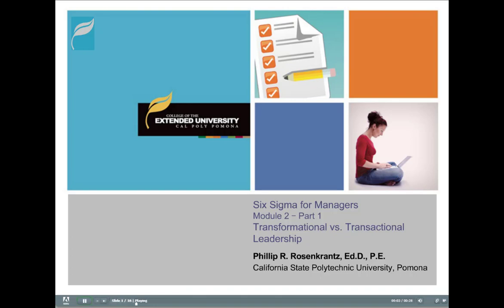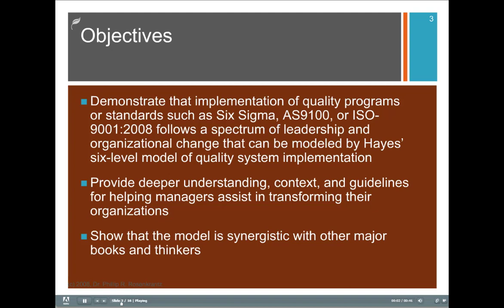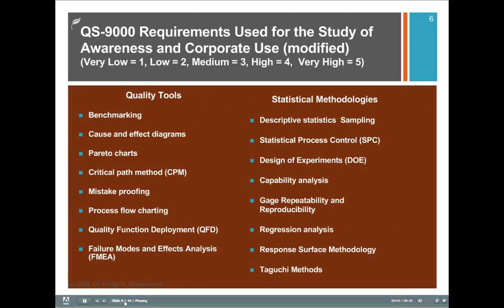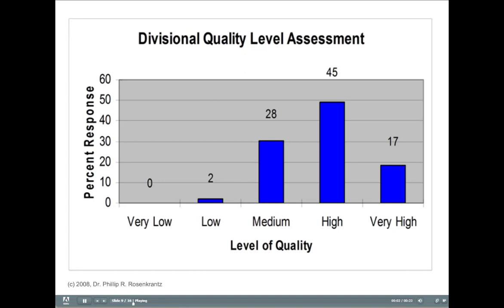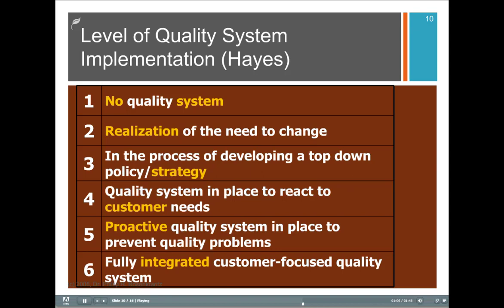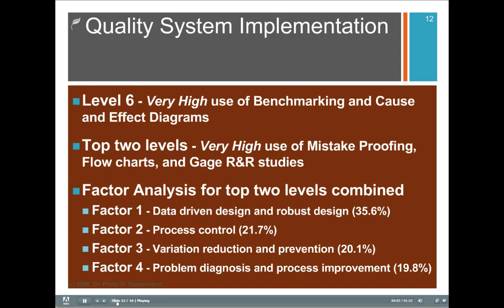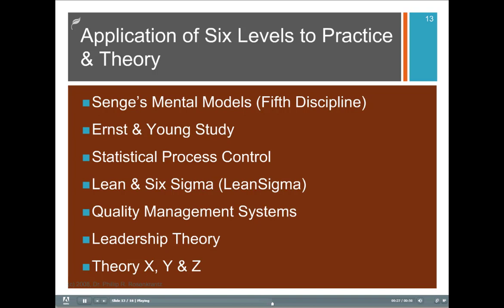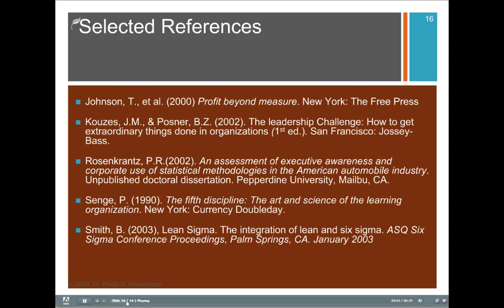Six Sigma for Managers Module 2 Part 1 Transformational vs. Transactional Leadership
Transformational leadership, transactional leadership, Transformation.